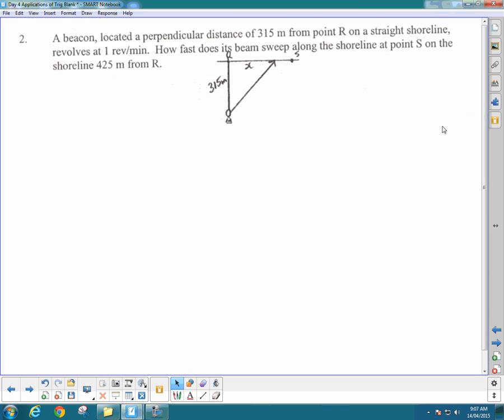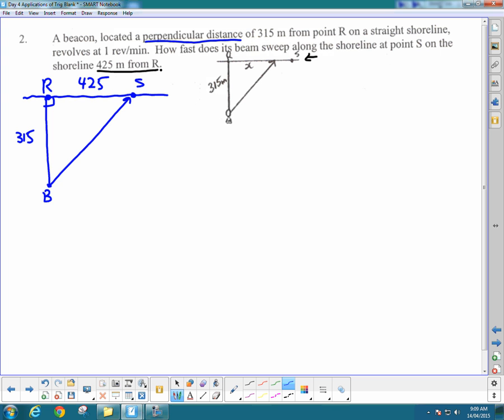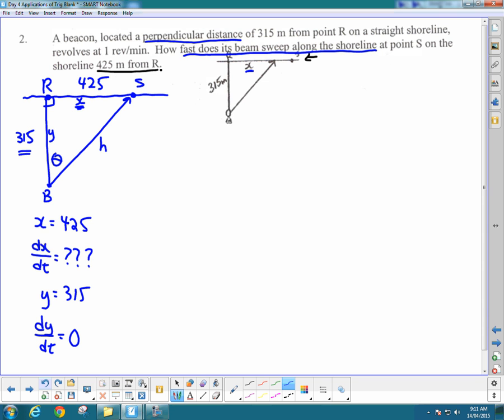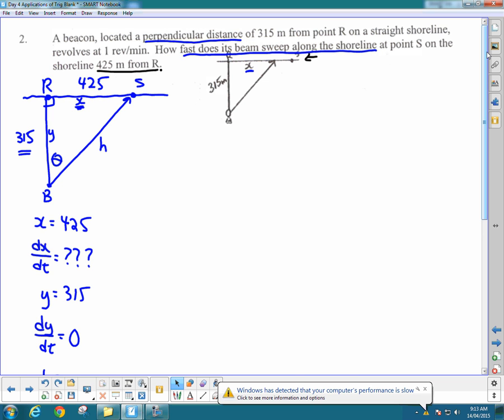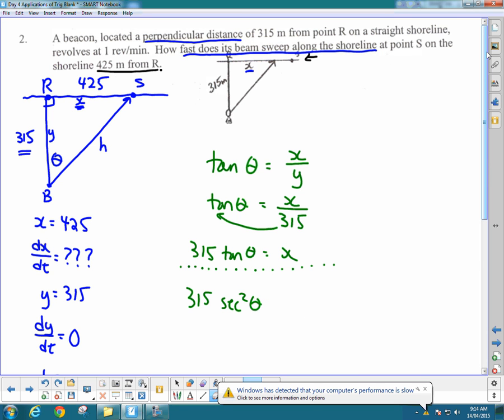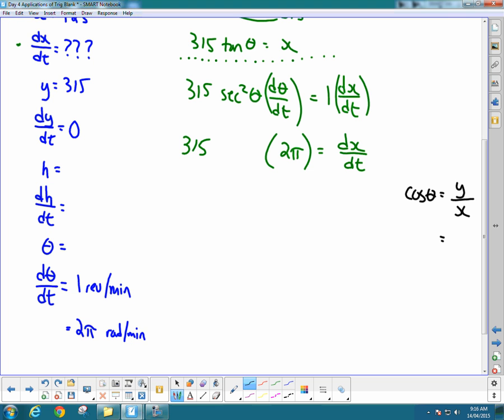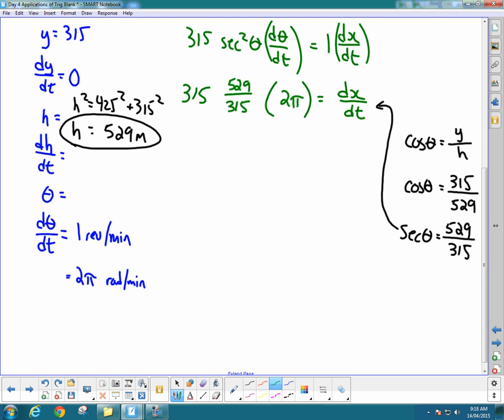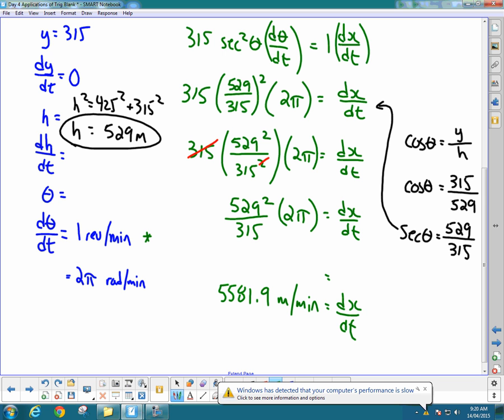MCV4U Unit 5 Day 4c Applications Trig Ex 2 Video Lesson